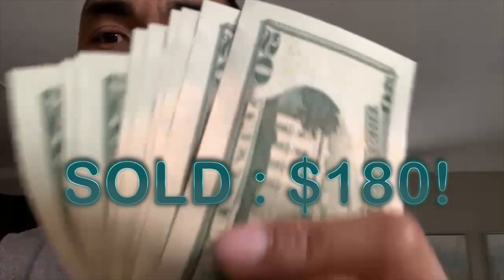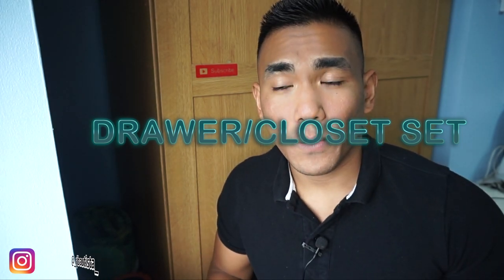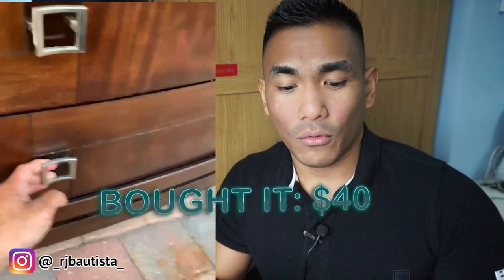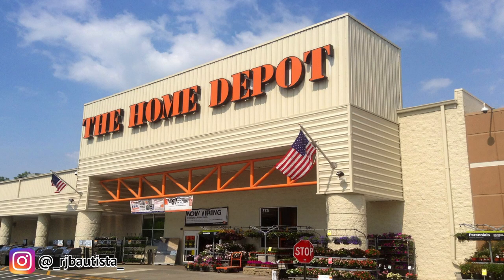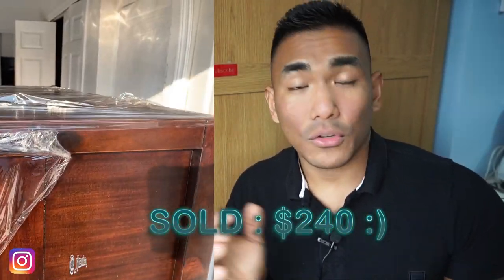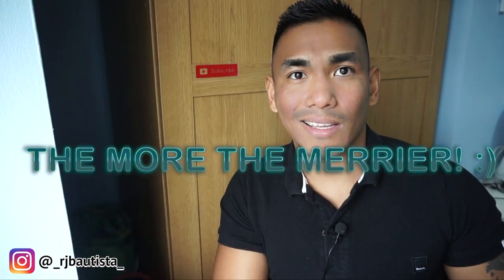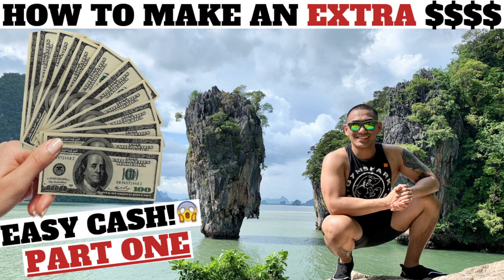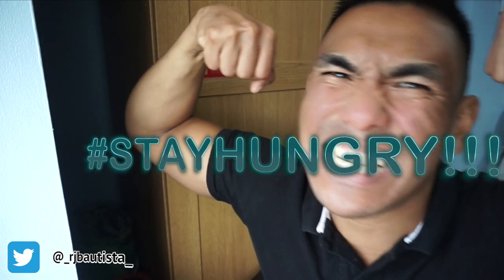HOW TO MAKE AN EXTRA $1000 QUICK 😱 BY DOING THIS LATEST SIDE HUSTLE! 🤑 (EASY CASH - PART 2) 💰